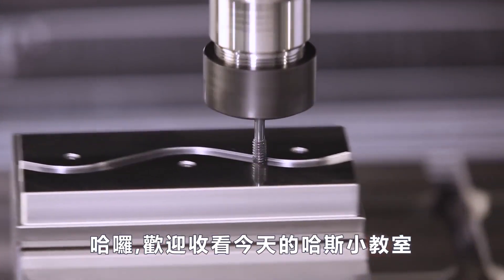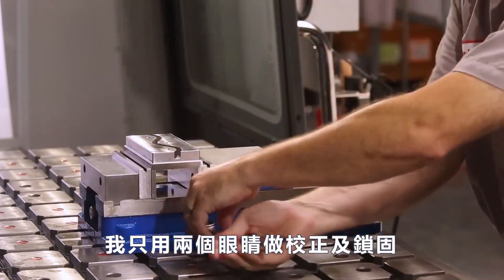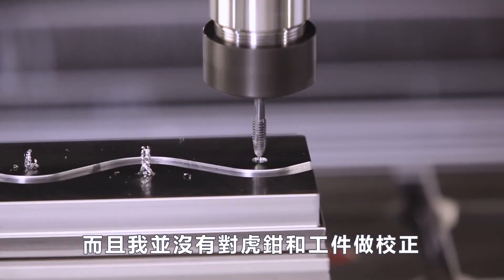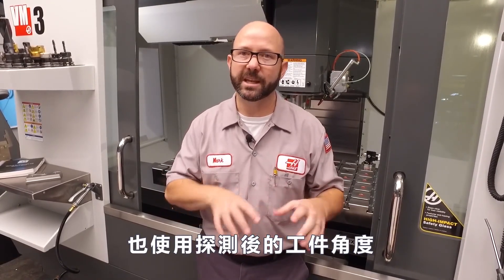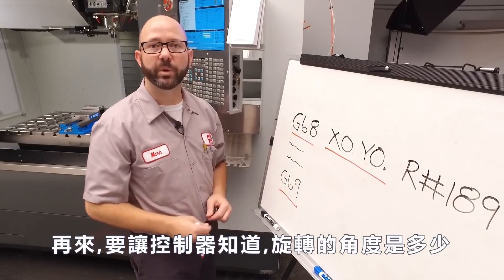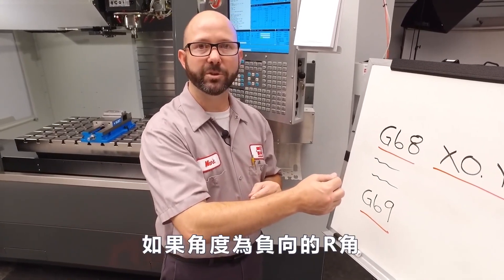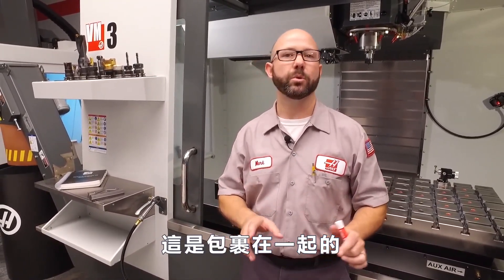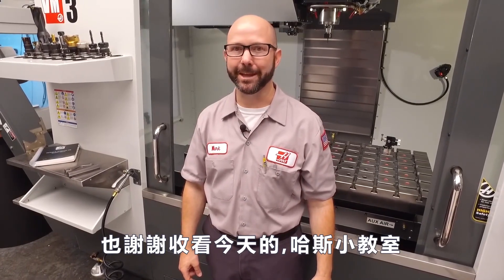[哈斯小教室] 用G68來旋轉工件 ( 銑床 加工應用 ) / Use G68 to rotate workpiece on your Milling Center